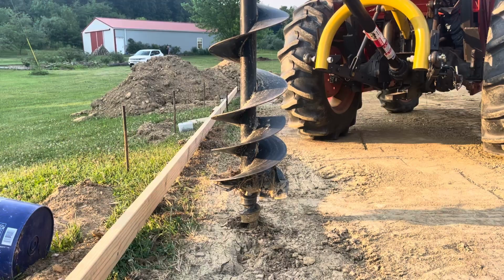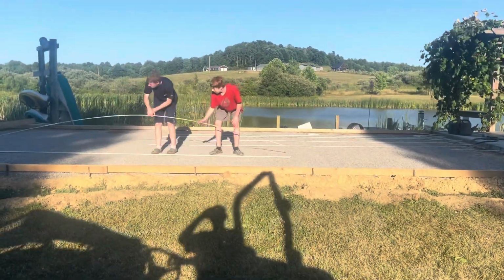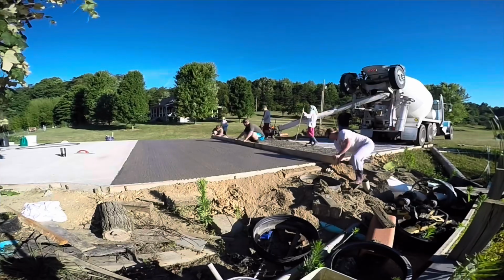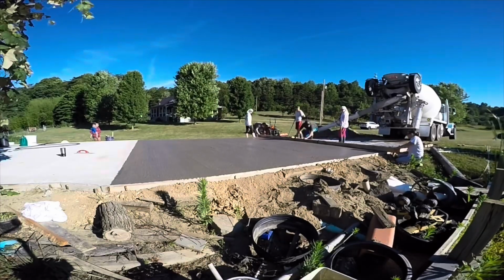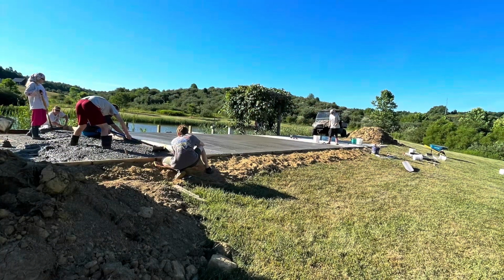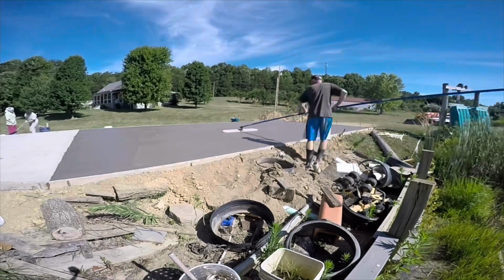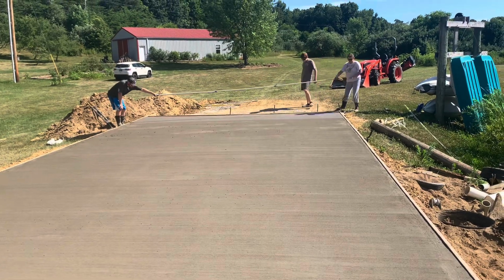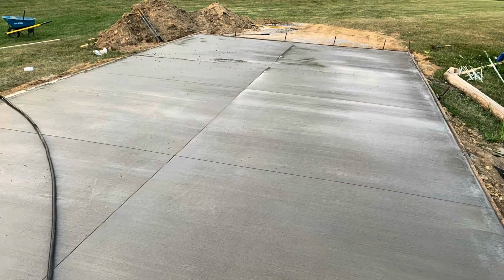Pavilion foundation- pouring 10 yard concrete pad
Associate links

Bull float

Hand float

Concrete broom 24 inch
Concrete broom 36 inch
Concrete broom 48 inch

Concrete edger
Concrete edger (easier to use)

Some really good locally made dip.